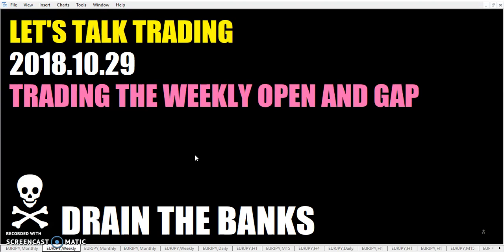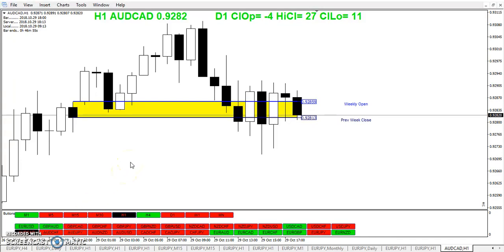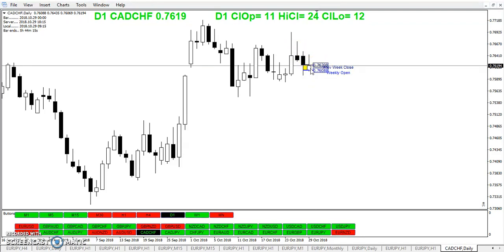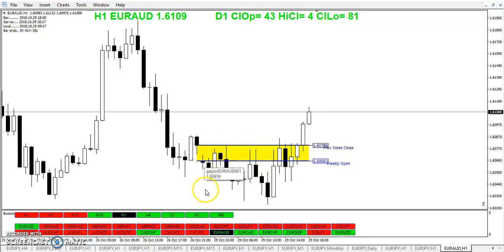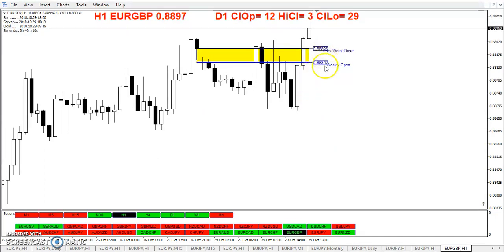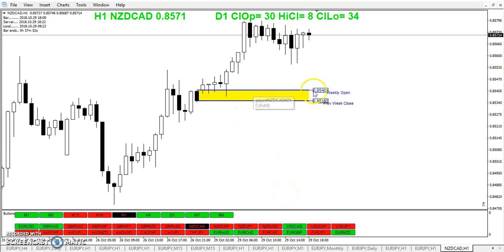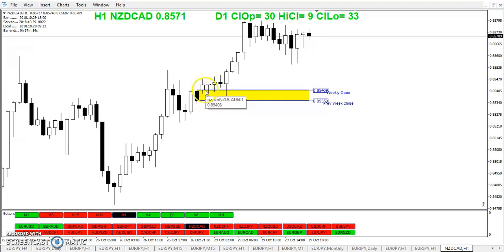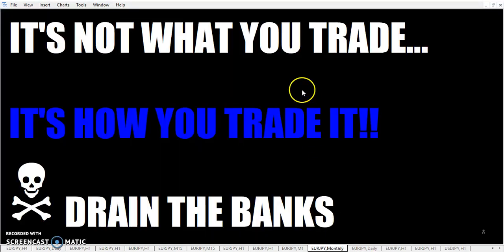20181029 TRO TRADING TRADING THE WEEKLY OPEN AND GAP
TRADING THE WEEKLY OPEN AND GAP